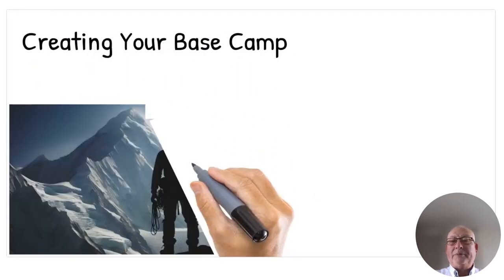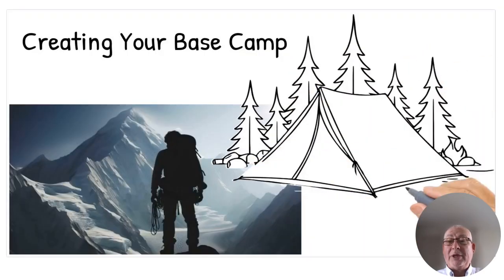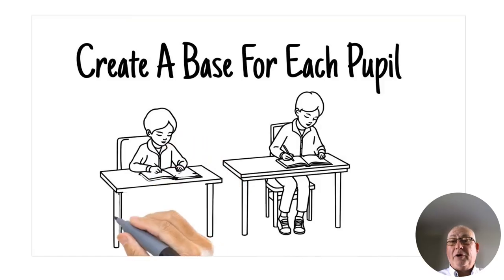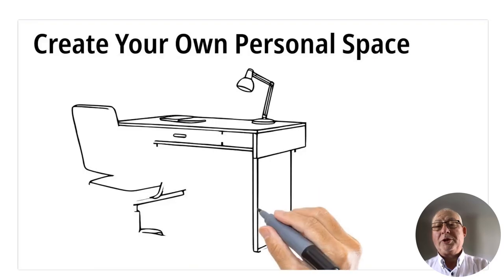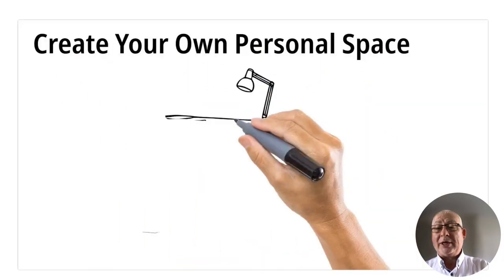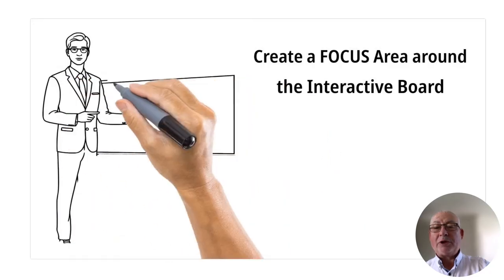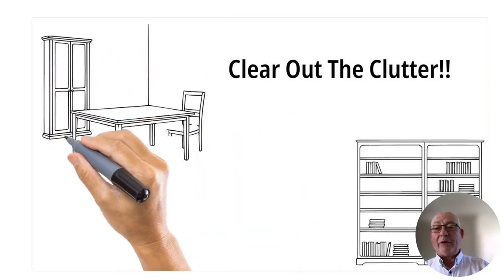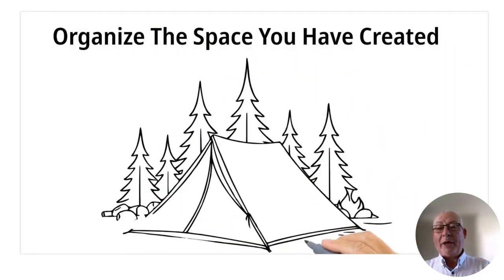I Have 5 SECRETS To setting up your CLASSROOM for 2024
We are going to take our children on an expedition, we are going to climb our EVEREST and it's imperative that we establish a safe BASE CAMP in the case of education, that BASE CAMP is your CLASSROOM.

Here are my 5 secrets to setting up BASE CAMP.

You have control over how you use that space, you are the leader of this expedition and it is your job to provide for the rest of your expeditionary participants.

Scientifically Proven Methods to Eliminate Reading Struggles, transform children from not knowing even letters and sounds to eventually reading chapter books and novels!

Brand New Probiotics Specially Designed For The Health Of Your Teeth And Gums

The world’s first and only natural proprietary, patent-pending formula, that when combined with coffee, can increase both the speed and efficiency of metabolism.
While instantly boosting your health, energy and well-being at the same time.